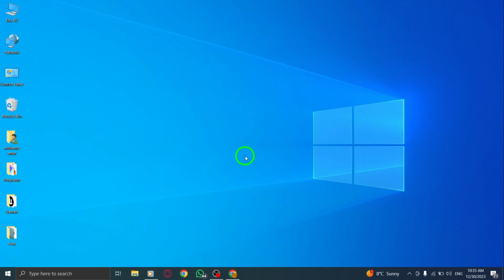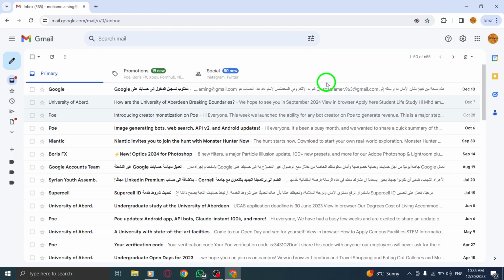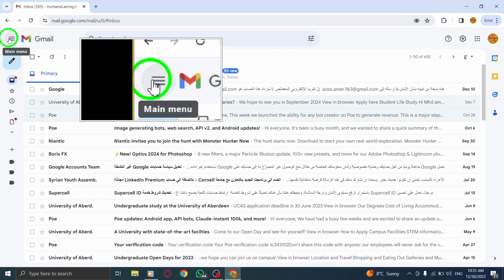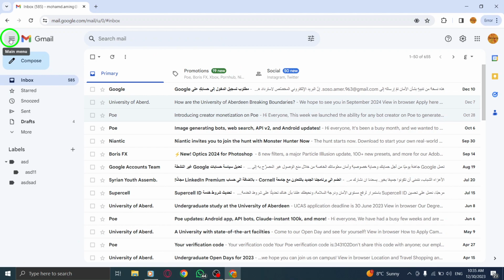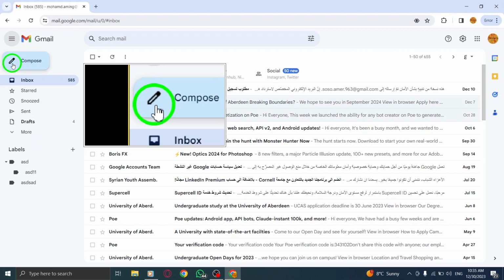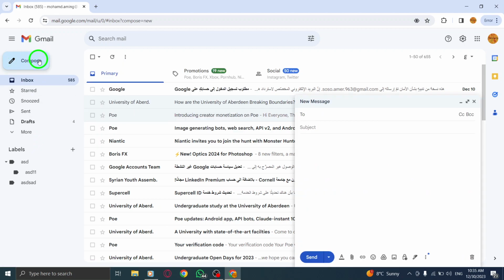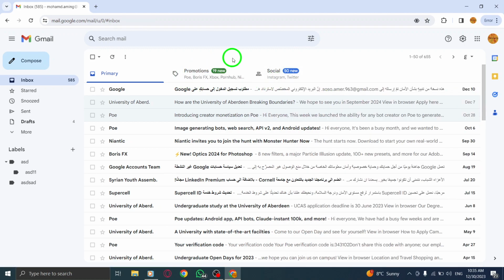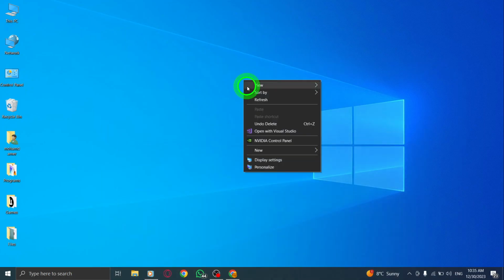How to Create a New Message in Gmail on PC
Learn how to create a new message in Gmail on your PC with this easy tutorial.

Step 1: Open Gmail.
Step 2: At the top left, click on Main menu.
Step 3: Click Compose.

Compose and send emails effortlessly using Gmail's intuitive interface. Watch the video now to discover how to create a new message in Gmail on your PC.